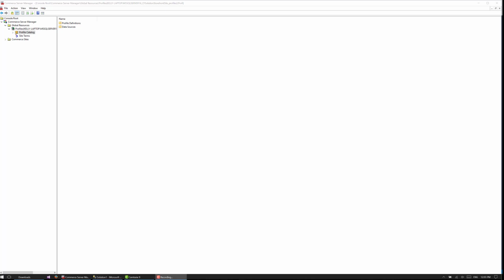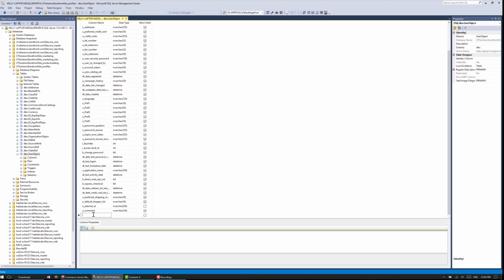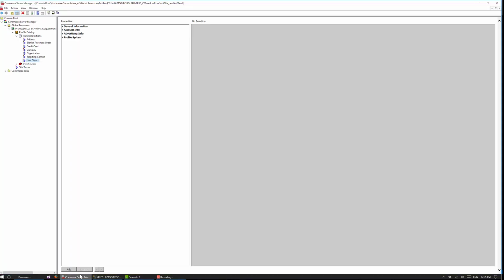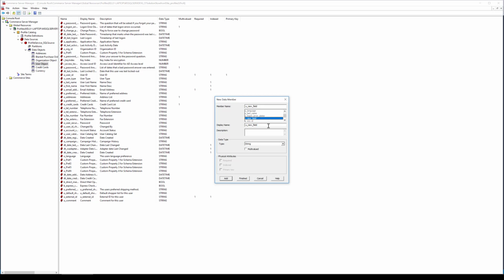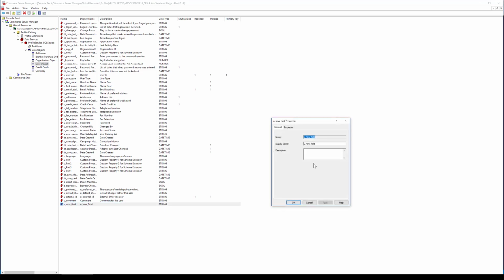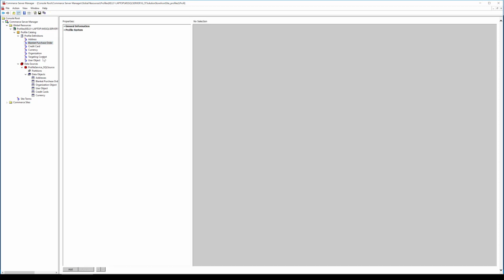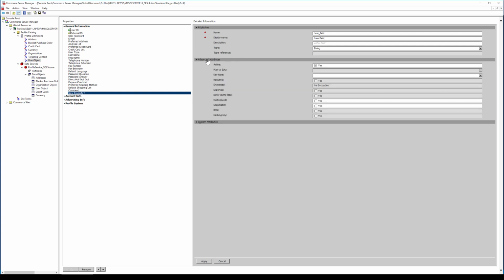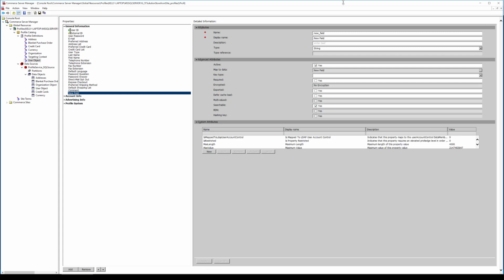Adding additional profile fields in Sitecore Commerce Powered by Commerce Server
This video is a quick run-through of how to add additional fields to your Commerce Server profiles.